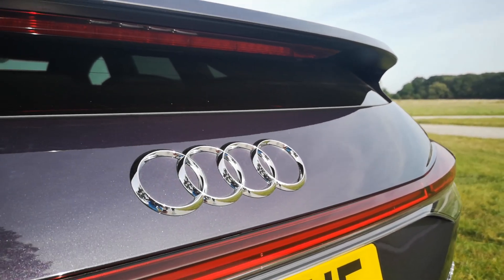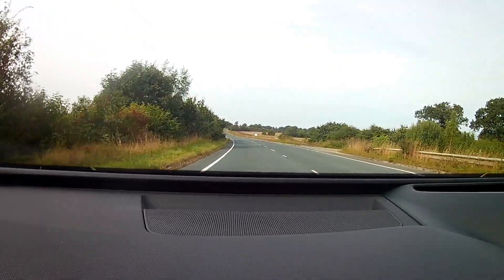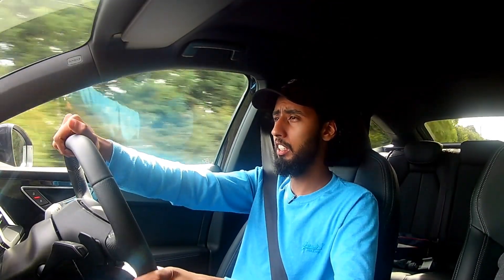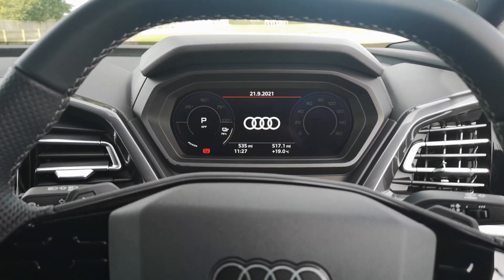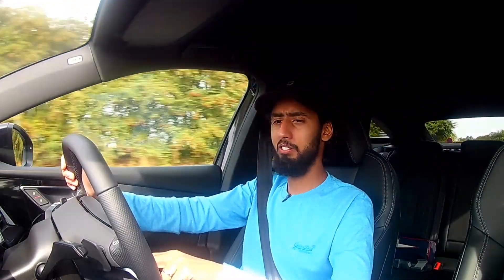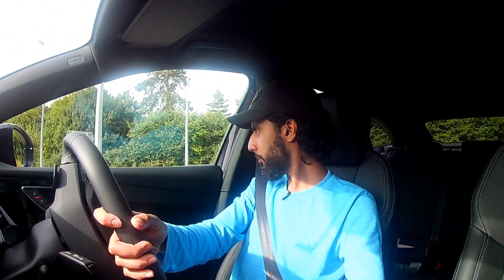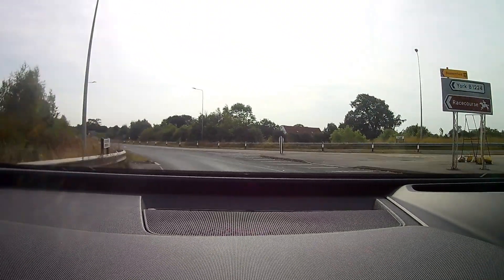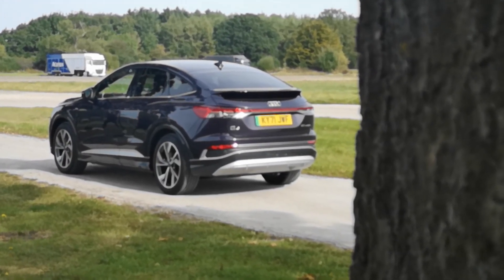Audi Q4 E Tron Sportback 40 | Review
This is the Audi Q4 E-Tron Sportback 40. It's Audi's fully electric answer to the Coupe-SUV craze. The 40 means that it sits in the middle of the Q4 E-Tron Sportback range, but it is the one with the most range. The battery is 77 kWh which is around 201 hp. With generous boot space, and decent headroom in the back, is this the electric SUV to get?